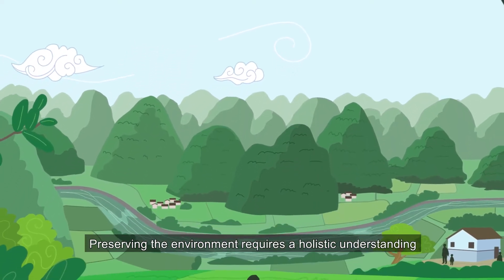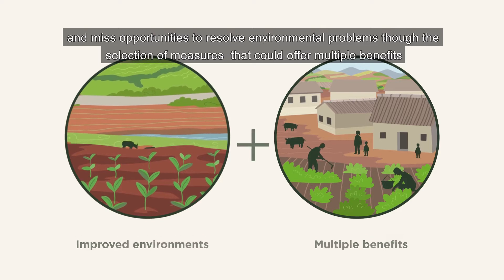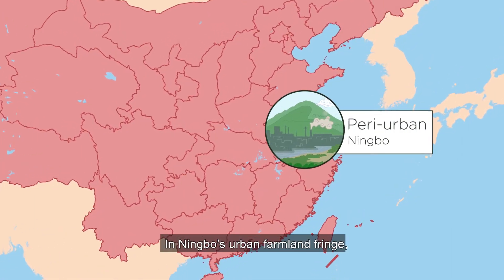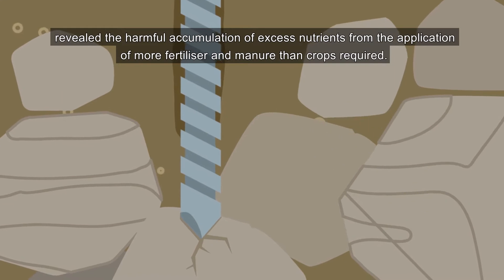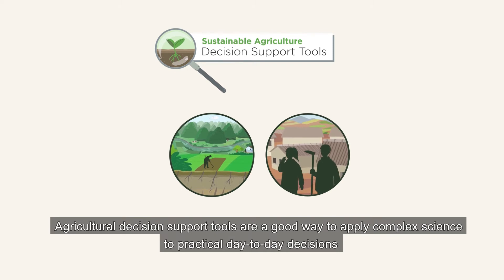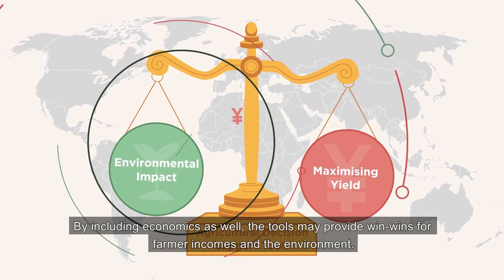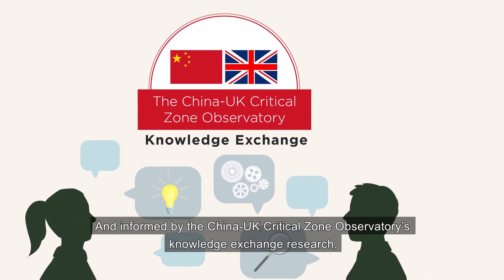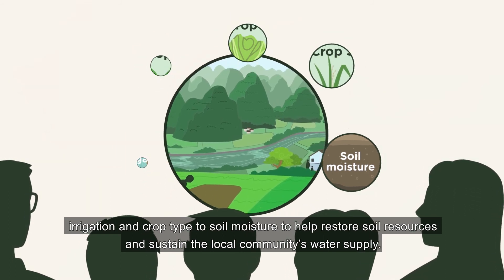UK – China Critical Zone Observatory (CZO) Programme Animation (English version with subtitles)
The UK – China Critical Zone Observatory (CZO) Programme strives to expand joint UK-China innovation by developing sophisticated, but simple to use, tools that can guide policy and farming in China. Here the animation explains what is the Critical Zone and the holistic approach the programme is taking following the in-depth research in 4 regions of China to reveal ways to better sustain fragile environments. Agriculture decisions support tools are a good way to apply complex science to practical day-to-day decisions.

The UK – China Critical Zone Observatory (CZO) Programme is a joint programme between the UK National Environment Research Council (NERC) and the National Natural Science Foundation of China (NSFC) which seeks to understand ways to address the challenges for the delivery of China’s ecosystems services in association with their agricultural production and urbanisation.